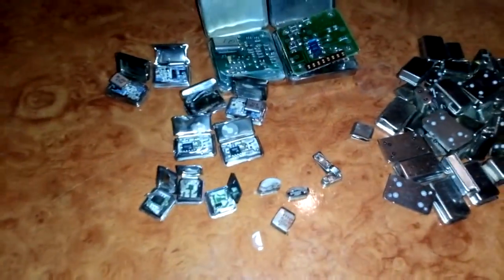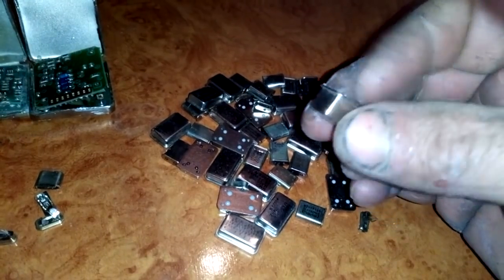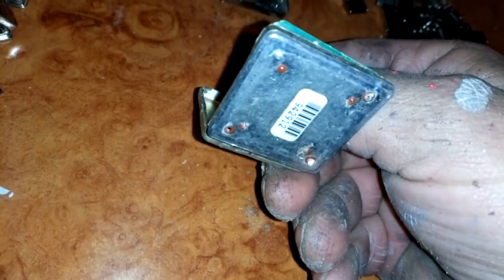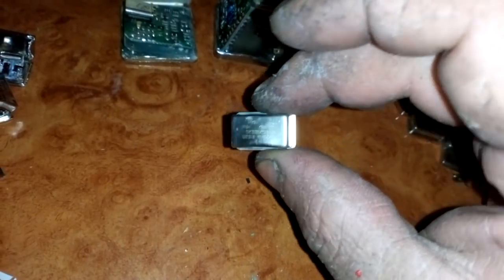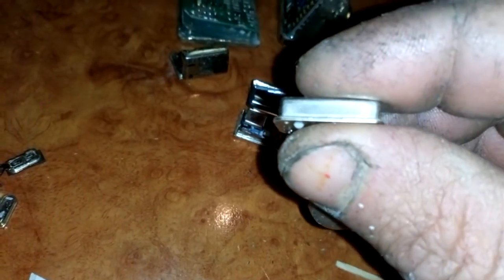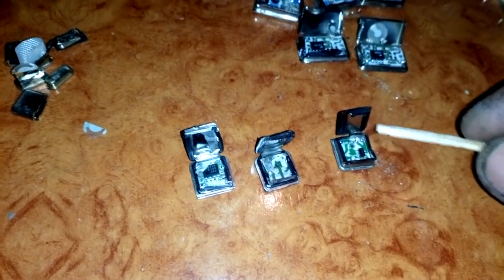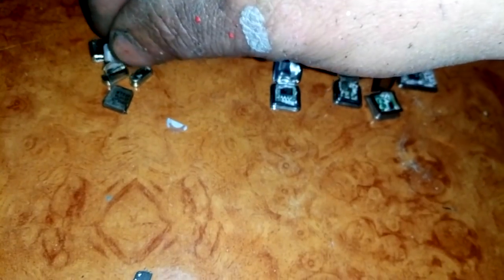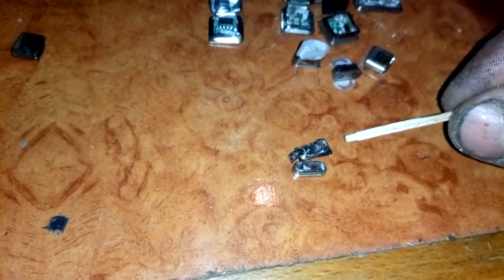Crystal oscillators & cristal -Gold,Silver & Paladium content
I have opened several different variants of crystals and crystal oscillators to show you their content inside. So you decide now whether you are worth it to collect them or not. My personality is worth it :)